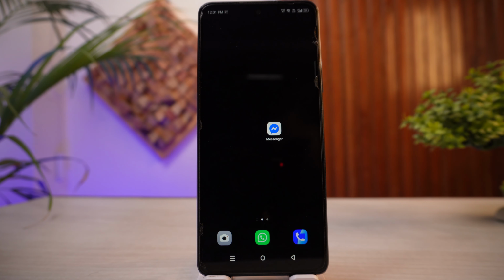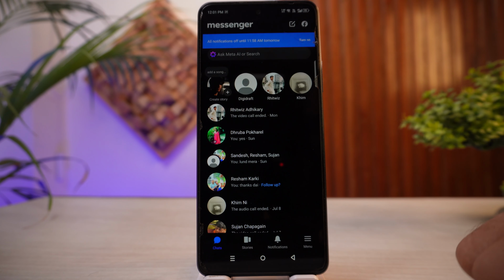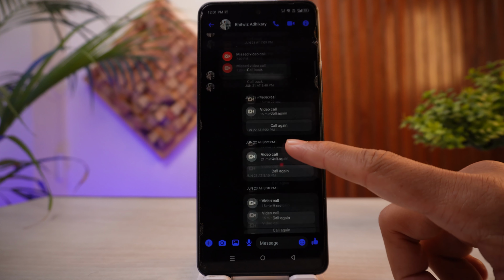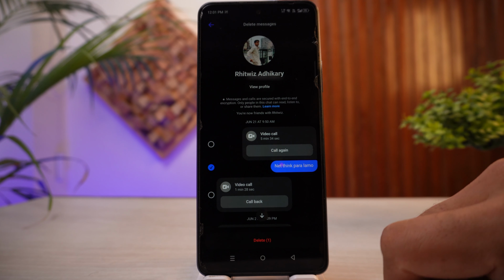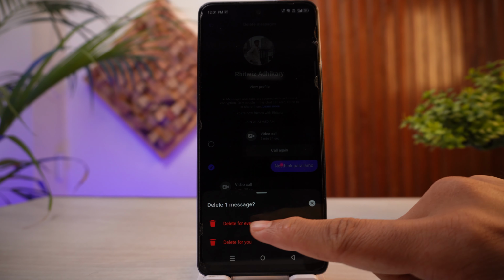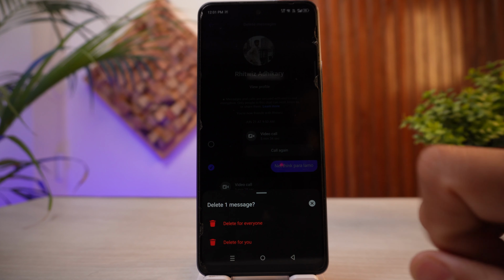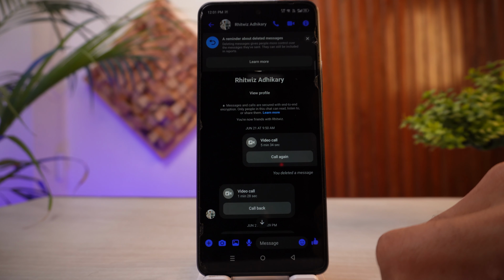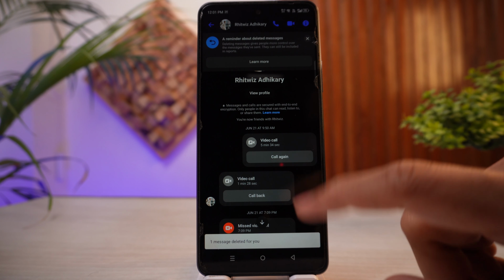Can I Delete Messenger Messages for Everyone? | Unsend Messages Guide (2026)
Want to delete a Messenger message for everyone? In this video, you'll learn how to unsend messages in Facebook Messenger so they're removed from the chat for all participants when available.

This step-by-step tutorial explains how to delete messages for everyone, the difference between unsending and removing a message for yourself, any time limits that may apply, and what happens after a message is removed.

In this tutorial, you'll learn:
• How to delete Messenger messages for everyone
• How to use the Unsend feature
• The difference between Unsend and Remove for You
• What happens after a message is deleted
• Common message deletion issues and solutions
• Tips for managing your Messenger conversations